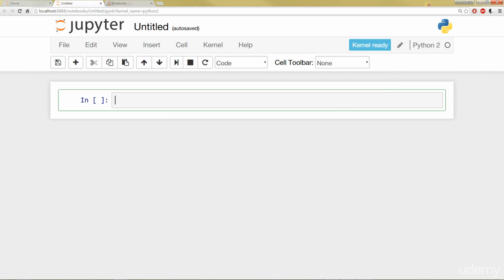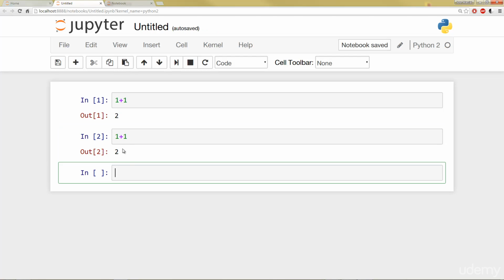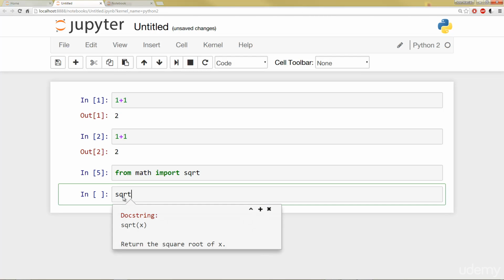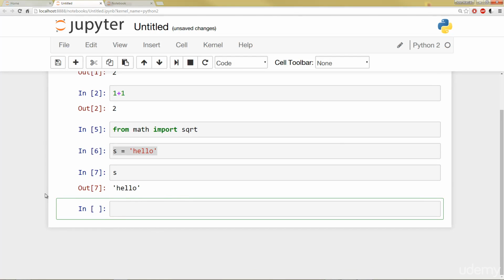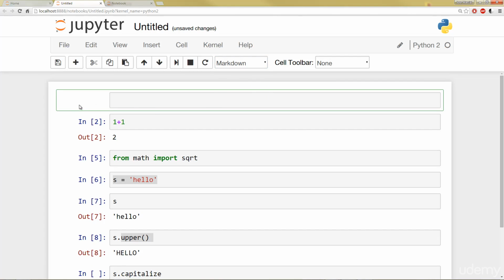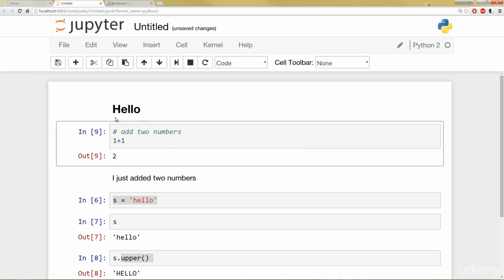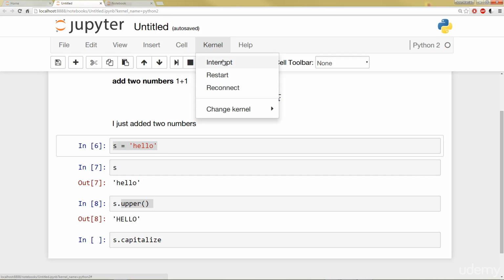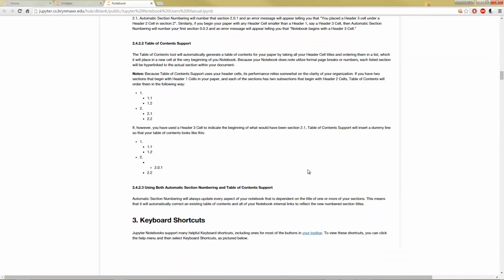035 Jupyter Notebooks Overview